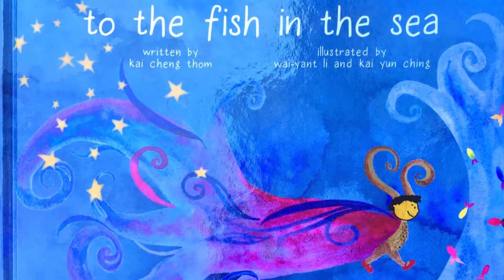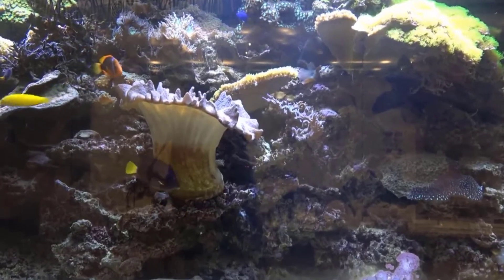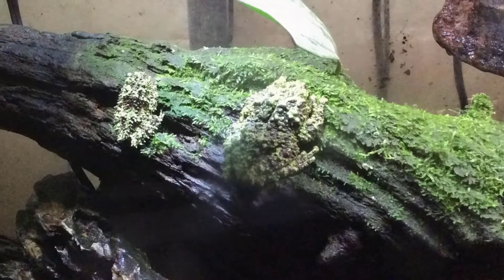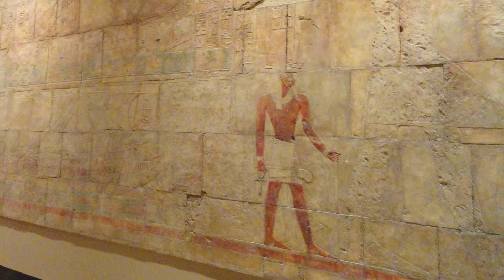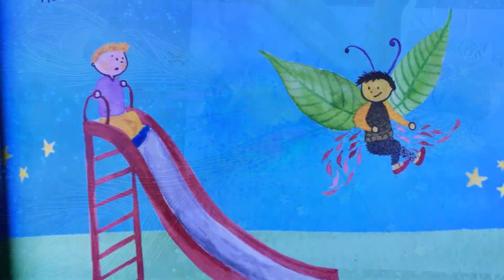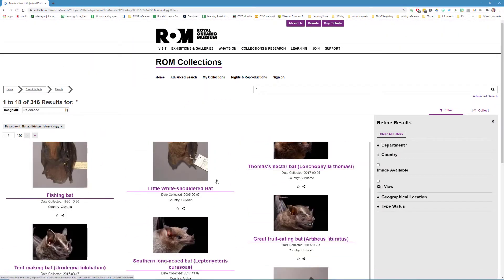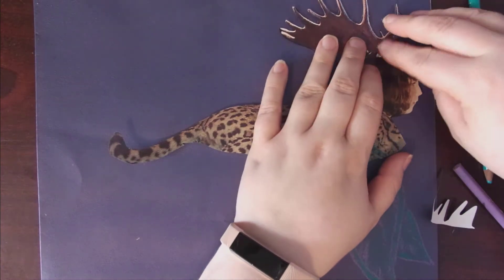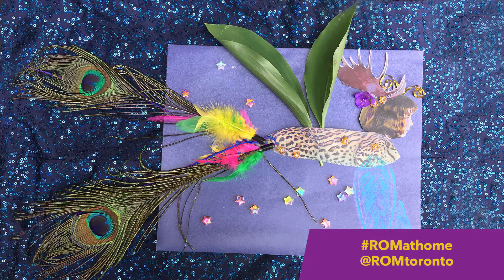ROM Storytime Creativity Challenge: From the Stars in the Sky to the Fish in the Sea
In this week's Creativity Challenge inspired by "From the Stars in the Sky to the Fish in the Sea" by Kai Cheng Thom, get creative and go through a metamorphosis to let your true colours shine!